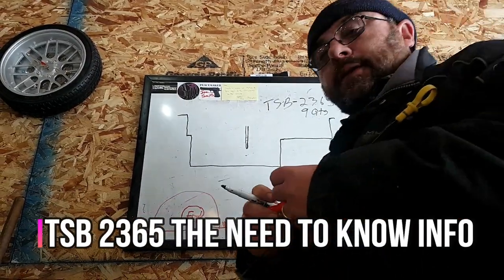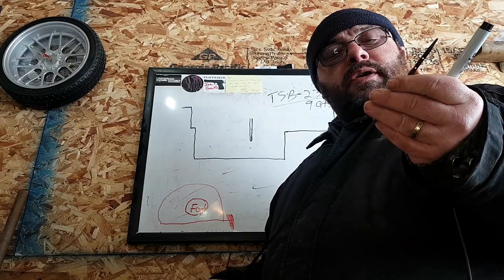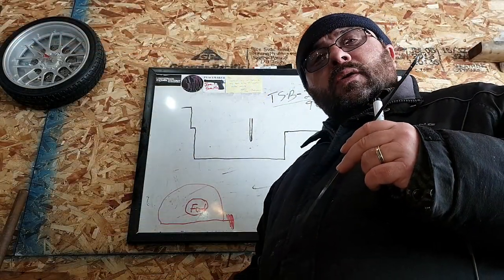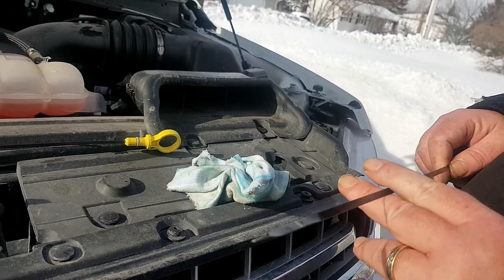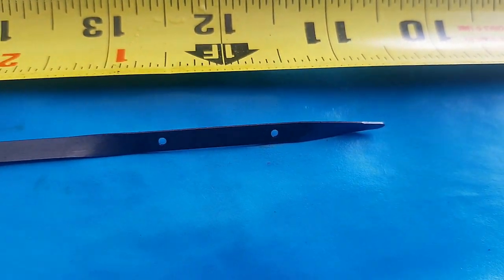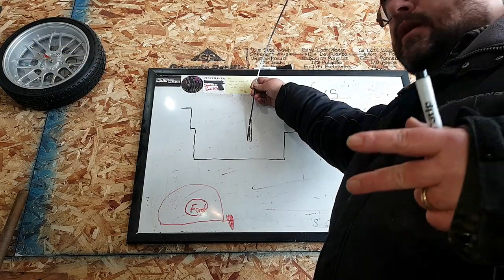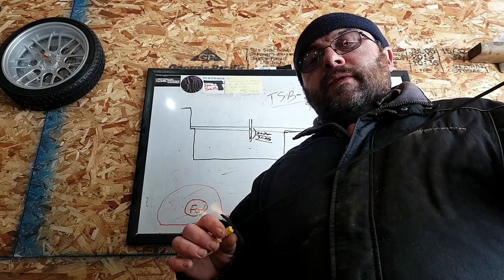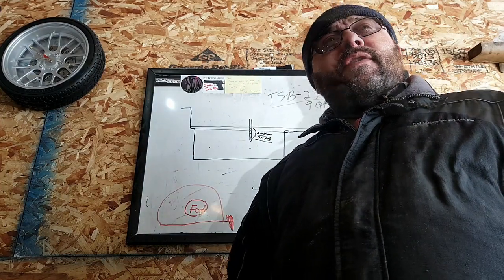tsb 2365 FORD F 150 burning oil & consumption 2018,2019,2020 supersede tsb 2338 and tsb 2058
today we start a test on this technical service bulletin by performing an oil consumption test.

TECHNICAL SERVICE BULLETIN
5.0L - Excessive Oil Consumption
19-
2365
05
December
2019
This bulletin supersedes 19-2338. Reason for update: Replace Awareness/Interim Message
Model:
Ford
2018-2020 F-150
Engine: 5.0L
Summary
This article supersedes TSB 19-2338 to update the vehicle model years affected, Service Procedure and
Part List.
Issue: Some 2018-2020 F-150 vehicles equipped with a 5.0L engine may exhibit excessive oil
consumption of greater than 1L (1 quart) in 4,800 km (3,000 mi) with no visible oil leaks. This may be due
to high intake manifold vacuum during some deceleration fuel shut off (DFSO) events resulting in oil being
pulled into the combustion chamber from the crankcase, valve guides, and positive crankcase ventilation
(PCV). To correct the condition, follow the Service Procedure steps to reprogram the powertrain control
module (PCM), install a new engine oil level indicator and change the engine oil and oil filter. The revised
PCM calibration reduces engine vacuum during some DFSO events.
Action: Follow the Service Procedure steps to correct the condition on vehicles that meet all of the
following criteria:
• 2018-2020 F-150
• 5.0L engine
• Customer concern of excessive oil consumption
Parts
Part Number Description Quantity
JL3Z-6750-E Engine Oil Level Indicator 1
AA5Z-6714-A Oil Filter 1
XO-5W20-Q1SP Motorcraft® SAE 5W-20 Synthetic Blend Motor Oil (All Markets Except
Canada)
As
Required
CXO-5W20-
LSP6 Motorcraft® SAE 5W-20 Super Premium Motor Oil (Canada Only) As
Required
Warranty Status: Eligible Under Provisions Of New Vehicle Limited Warranty Coverage Warranty/ESP
coverage limits/policies/prior approvals are not altered by a TSB. Warranty/ESP coverage limits are
determined by the identified causal part and verified using the OASIS part coverage tool.
Labor Times
Description Operation
No. Time
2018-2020 F-150 5.0L: Inspect Engine For Oil Leaks Replace The Engine Oil And
Filter And Reprogram the PCM Includes Time To replace The Oil Level Indicator If
Necessary (Do Not Use With Any Other Labor Operations)
192365A 0.9
Hrs.
Page 1 of 2
Repair/Claim Coding
Causal Part: 6006
Condition Code: 42
Service Procedure
NOTE: Oil usage is normally greater during the first 16,000 km (10,000 mi) in service. As distance
traveled increases, oil usage generally improves.
1. Inspect the engine for visible oil leaks. Are any oil leaks present?
(1). Yes - this article does not apply. Refer to the Workshop Manual (WSM), Section 303-00.
(2). No - proceed to Step 2.
2. Is the vehicle built on or before 04-Oct-2019?
(1). Yes - replace the engine oil level indicator. Proceed to Step 3.
• Note: The new oil level indicator uses a wider 1.9 liter (2 quart) normal operating range. This
engine has been fully tested and validated for performance and durability with the oil level
within this operating range.
(2). No - proceed to Step 3.
3. Drain the engine oil and replace the oil filter.
(1). Fill the engine with oil to bring the oil level up to the MAX fill line on the oil level indicator.
4. Reprogram the PCM using the latest software level of the appropriate Ford scan tool.
NOTE: Advise the customer that this vehicle is equipped with an adaptive transmission shift
strategy which allows the vehicle's computer to learn the transmission's unique parameters and
improve shift quality. When the adaptive strategy is reset, the computer will begin a relearning
process. This relearning process may result in firmer than normal upshifts and downshifts for
several days.
NOTE: The information in Technical Service Bulletins is intended for use by trained, professional technicians with the knowledge,
tools, and equipment to do the job properly and safely. It informs these technicians of conditions that may occur on some vehicles, or
provides information that could assist in proper vehicle service. The procedures should not be performed by "do-it-yourselfers". Do
not assume that a condition described affects your car or truck. Contact a Ford or Lincoln dealership to determine whether the
Bulletin applies to your vehicle. Warranty Policy and Extended Service Plan documentation determine Warranty and/or Extended
Service Plan coverage unless stated otherwise in the TSB article. The information in this Technical Service Bulletin (TSB) was
current at the time of printing. Ford Motor Company reserves the right to supersede this information with updates. The most recent
information is available through Ford Motor Company's on-line technical resources